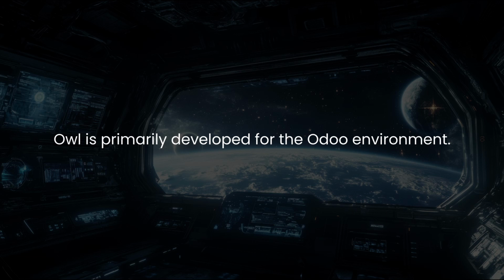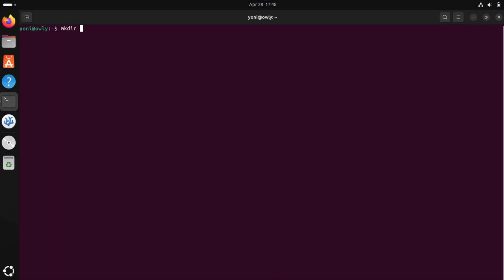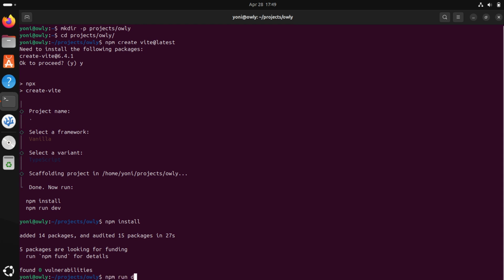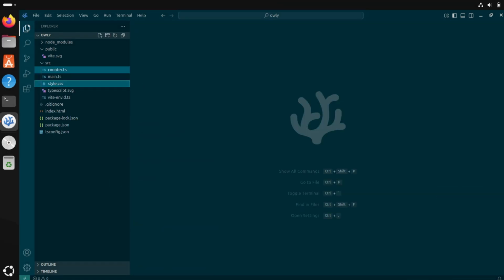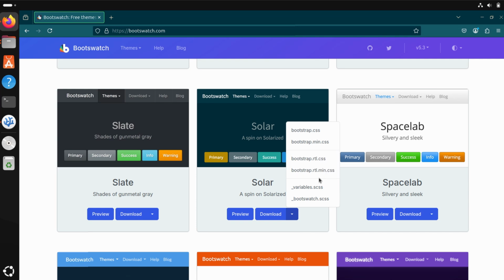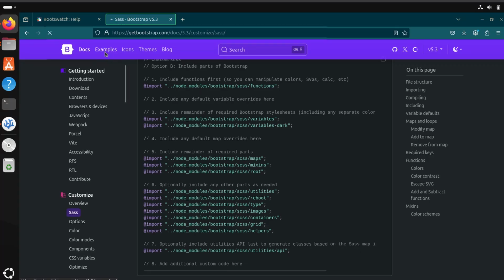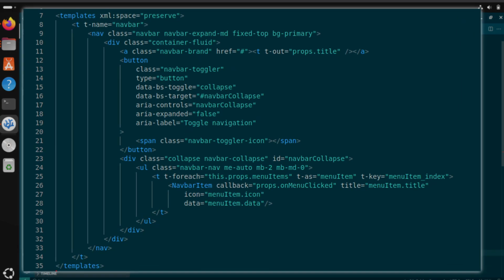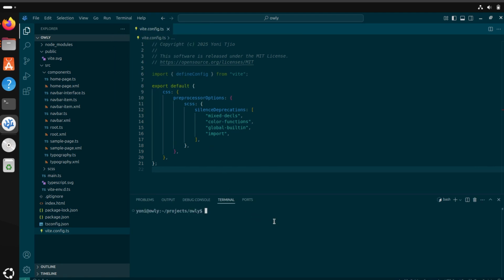Create Static Website with OWL [Odoo Development Tutorial]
In this video we're going to experiment on how to use Odoo Web Library, Owl, to create a static website without relying on Odoo itself.

If you're new to Odoo development, I highly recommend watching my quick guides on the basics of developing Odoo modules first, as it will help you understand this video better:

My other tutorials and experiments:
* Creating Node Based UI with Odoo Web Library: